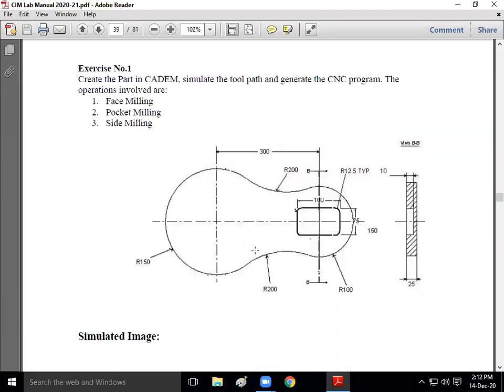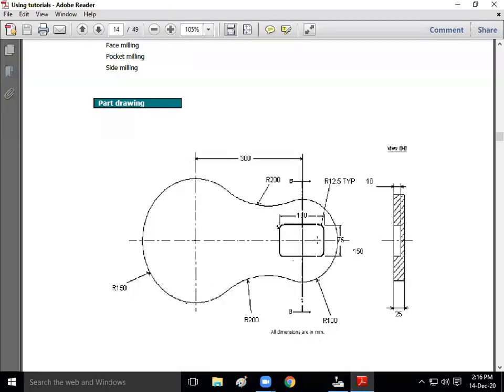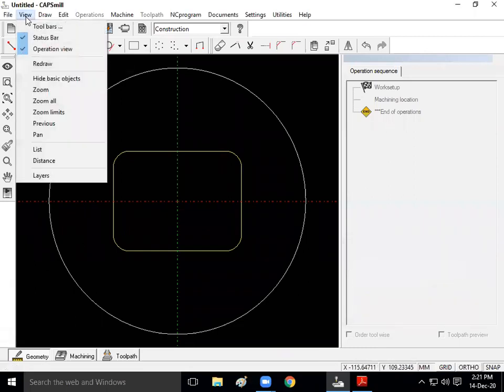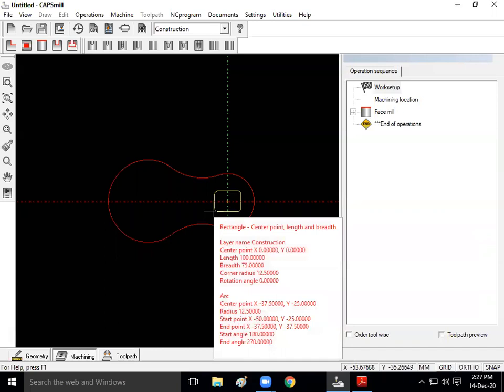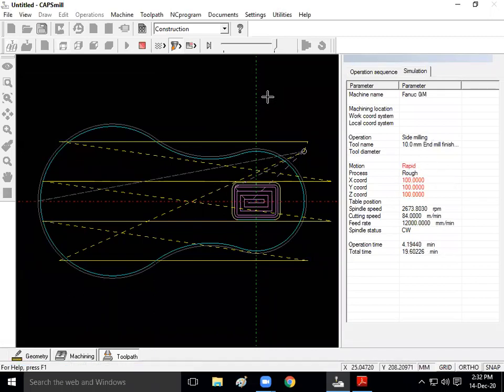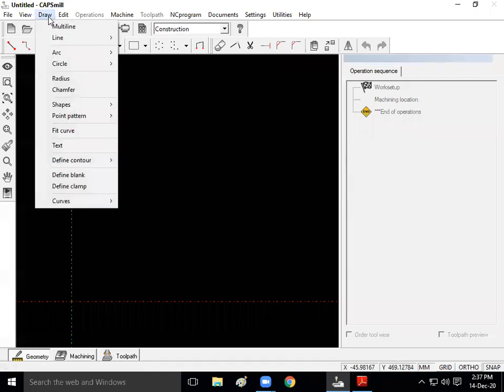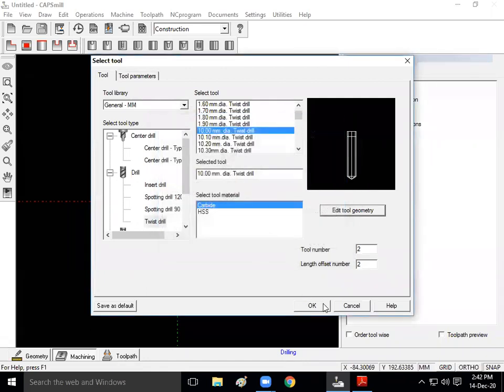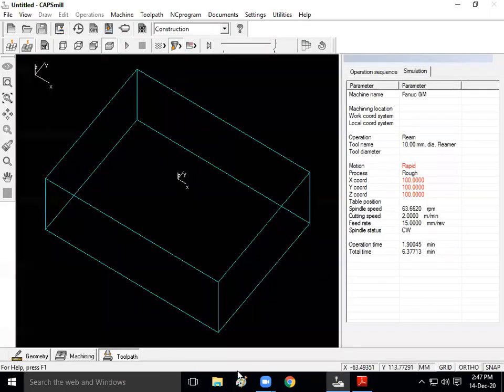VTU CIM lab problem 5&6 in Cadem capsmill 11